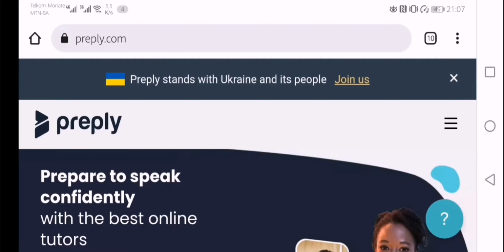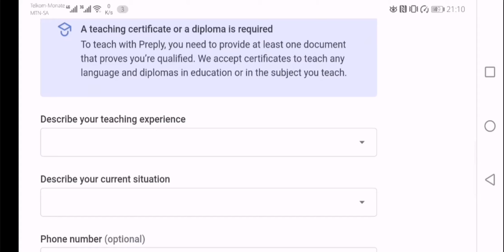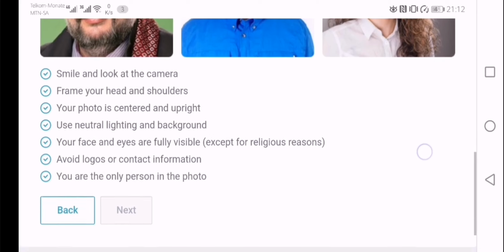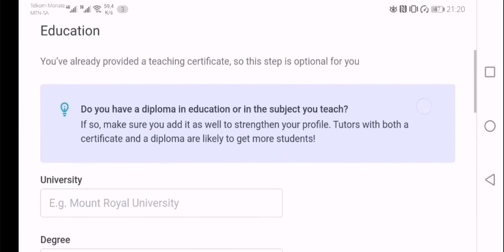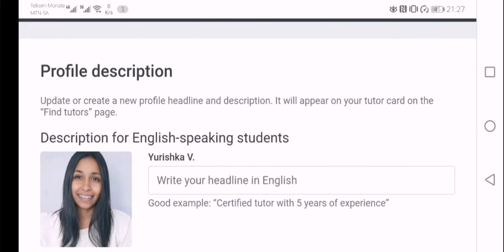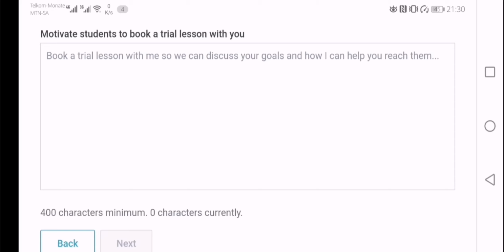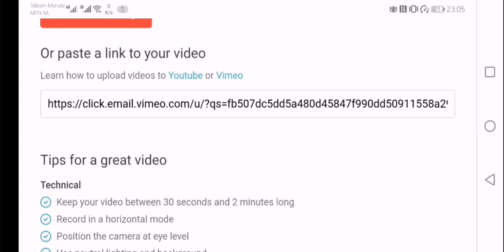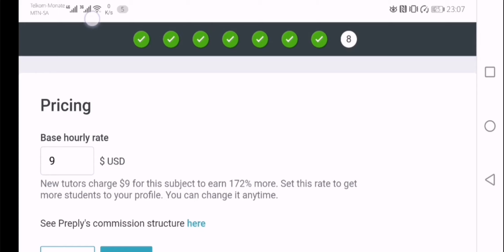The Preply Application Process | 2022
Hi Guys❤️,

I decided to do a brief video about the Preply Application Process and what is required at each of the 8 steps.